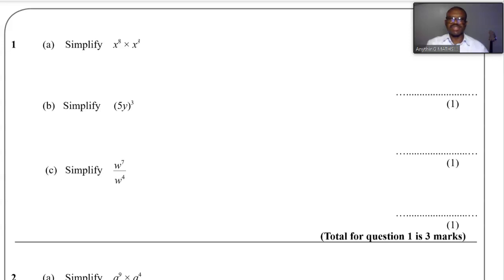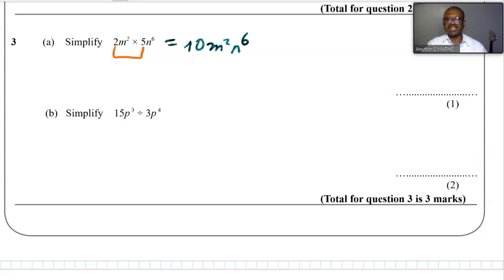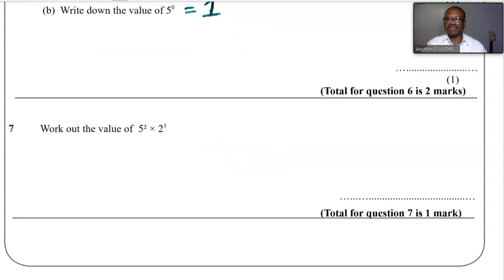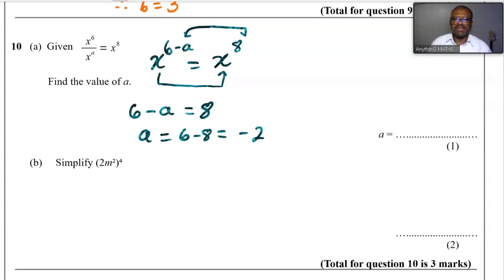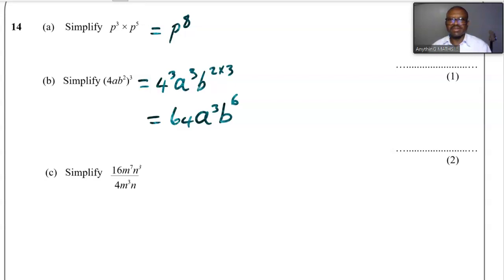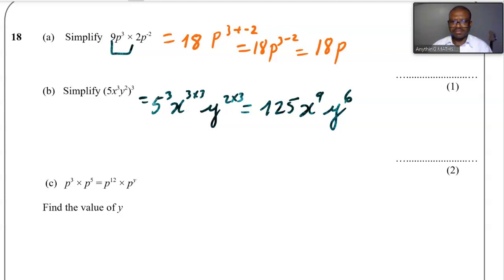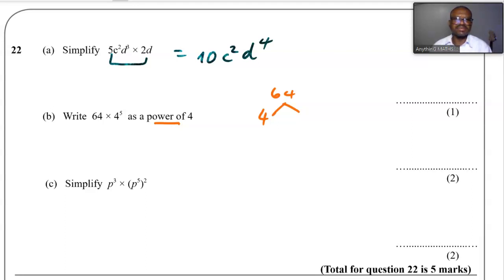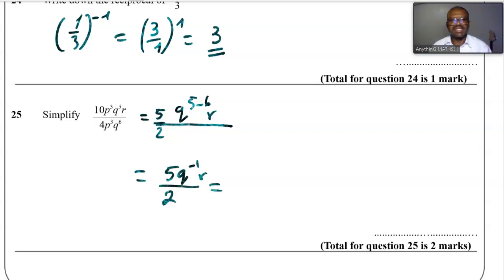𝐀𝐩𝐩𝐥𝐢𝐜𝐚𝐭𝐢𝐨𝐧 𝐨𝐟 𝐥𝐚𝐰𝐬 𝐨𝐟 𝐢𝐧𝐝𝐢𝐜𝐞𝐬 𝐭𝐨 𝐞𝐱𝐚𝐦𝐬 𝐭𝐲𝐩𝐞 𝐪𝐮𝐞𝐬𝐭𝐢𝐨𝐧𝐬-𝐏𝐚𝐫𝐭 𝟏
Practising past exams questions will enhance students' understanding and ability to do well in their exams. @anythingmaths1636